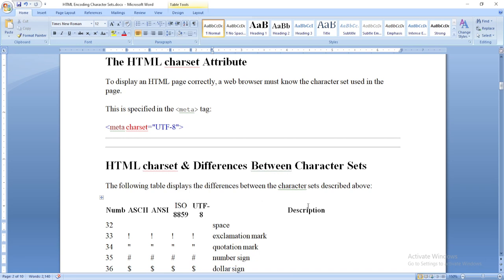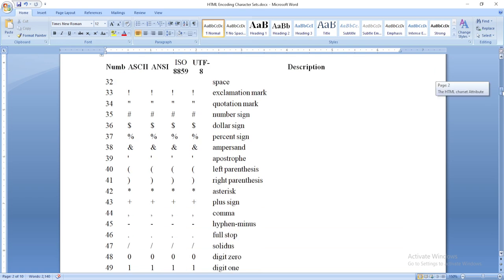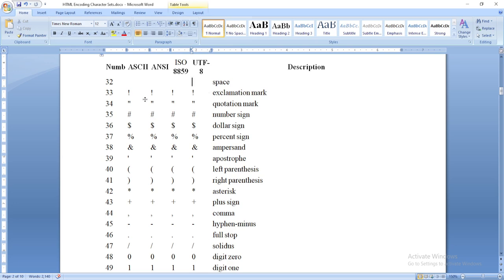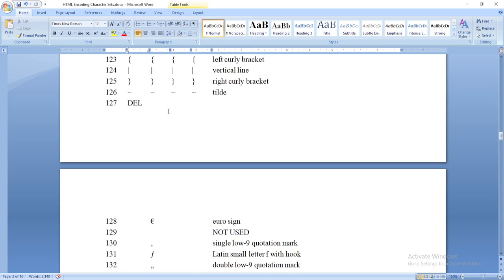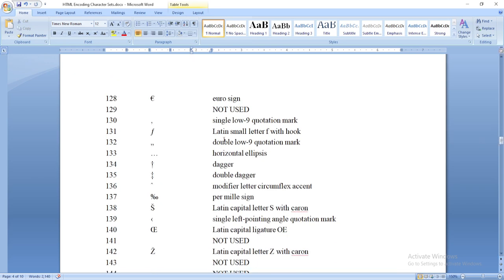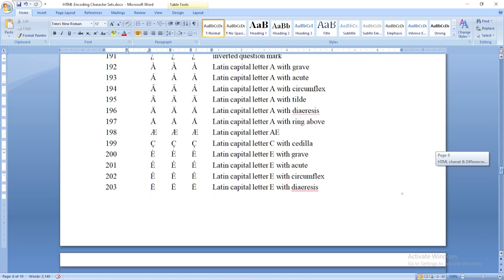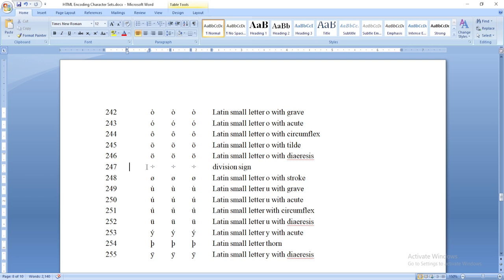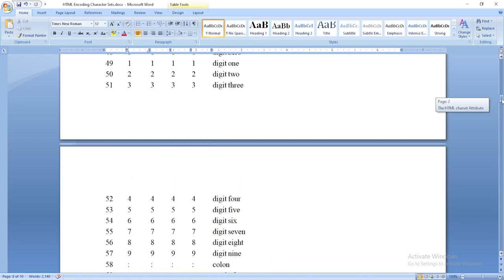HTML Tutorial for Beginners to Advance: 212 - Charset & Differences Between Character Sets Encoding